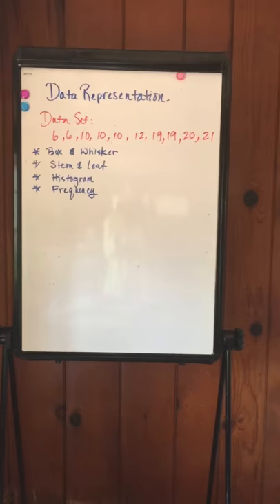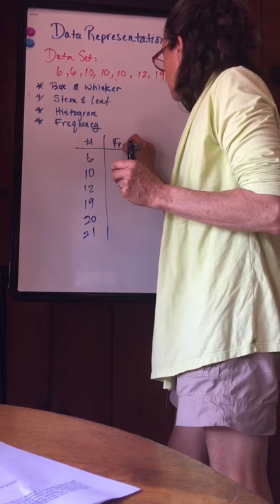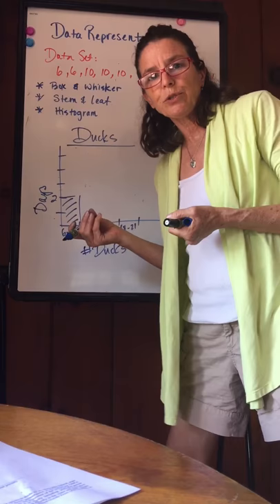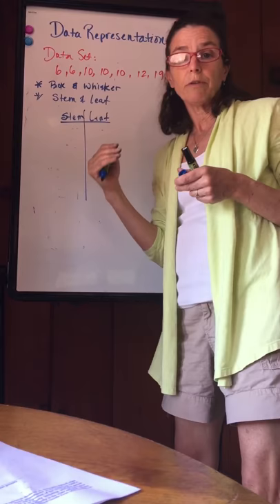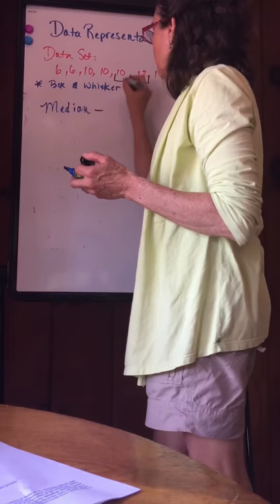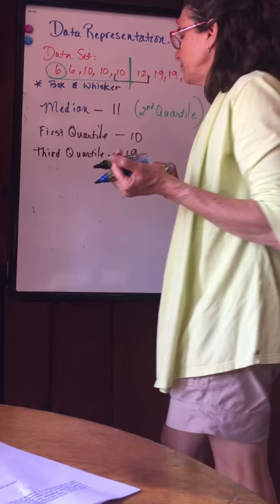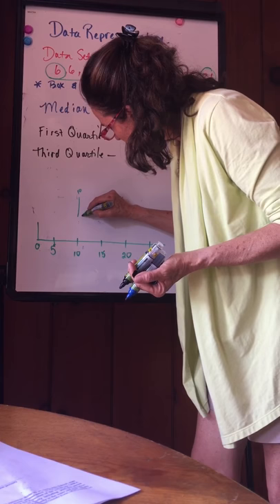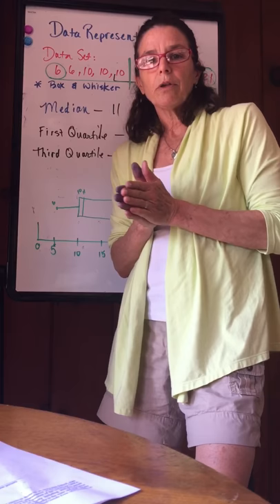Module 1 - Data Representation